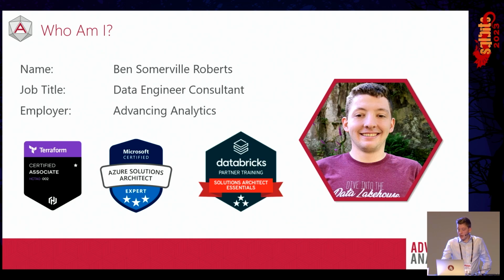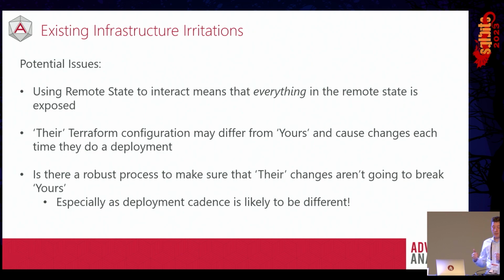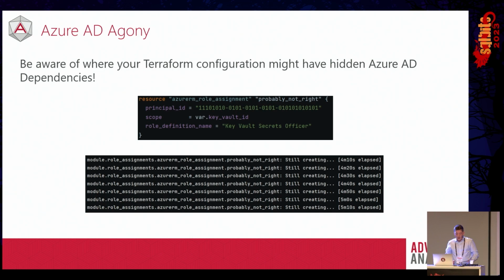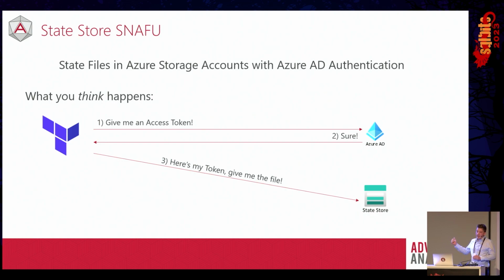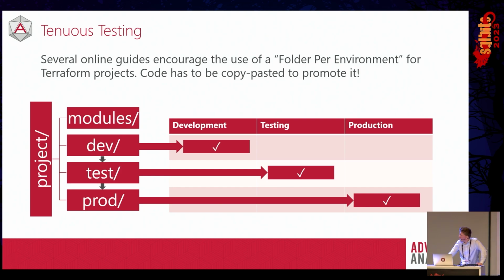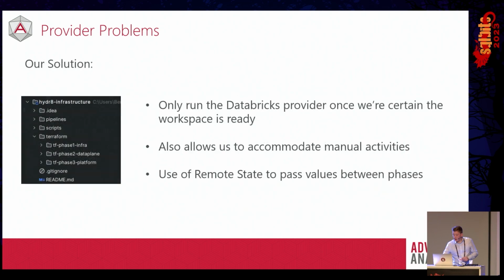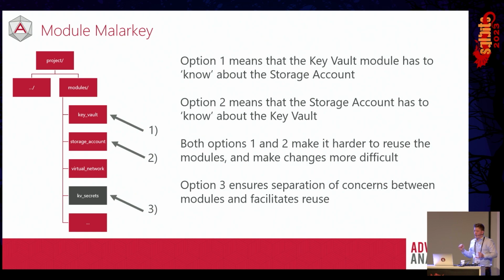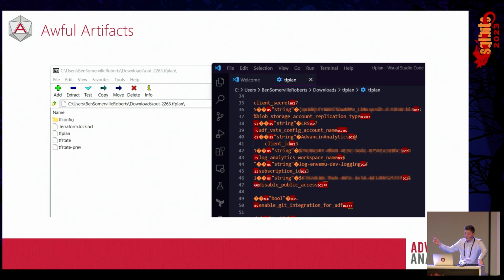Top Ten Terraform Trip-Ups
Avoid common pitfalls when deploying Data Platforms with Terraform. Lessons learned from using Terraform in real-world corporate environments.